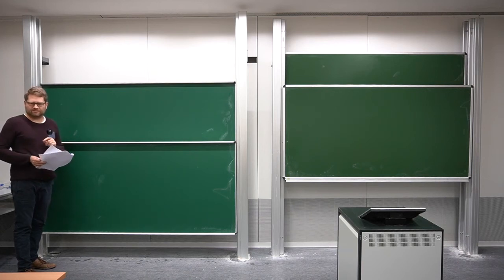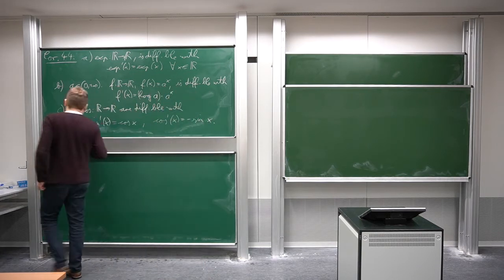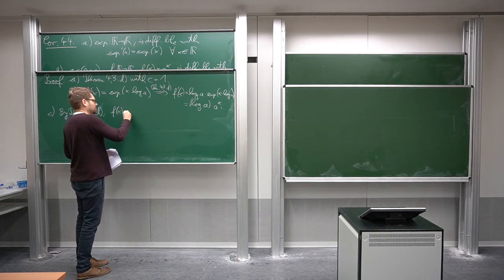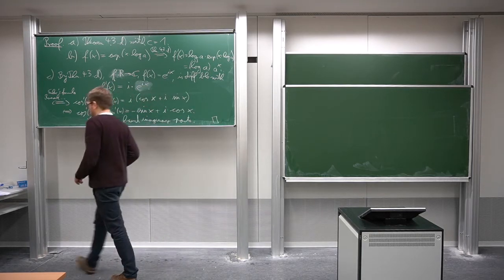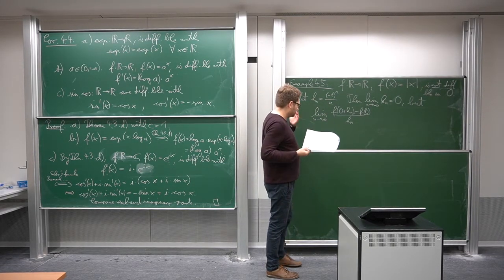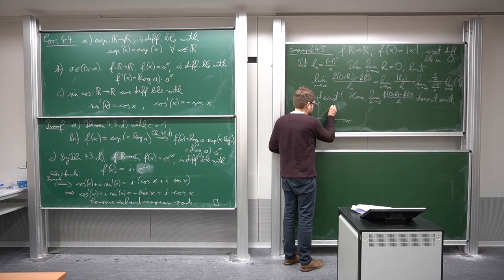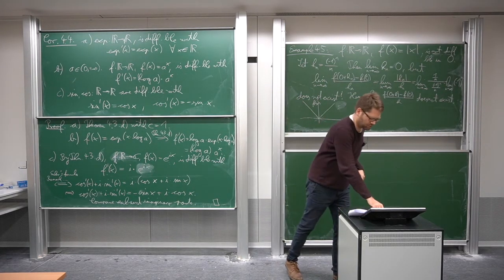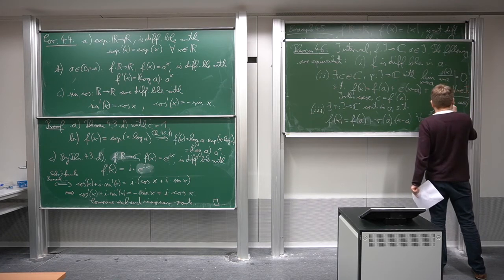4.1. Differentiability and derivatives (Part 2 of 2)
Lecture course: Mathematics for Physicists 1 (IPSP), Winter term 2020/21, University of Leipzig.

Lecturer: Dr. Stephan Mescher

Contents of this video: derivatives of exp, sin and cos, differentiability and linear approximation, differentiability implies continuity.